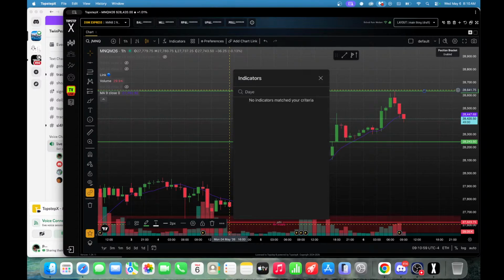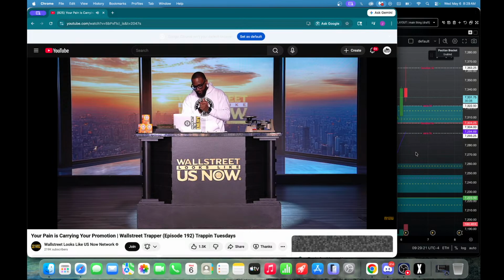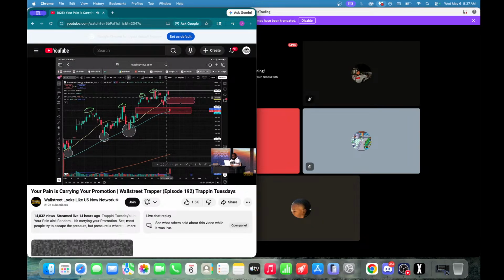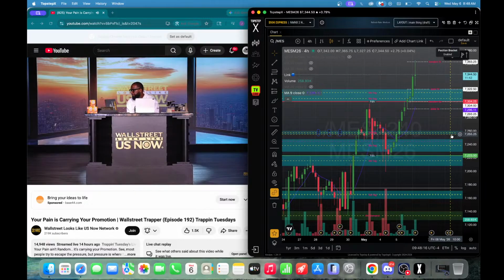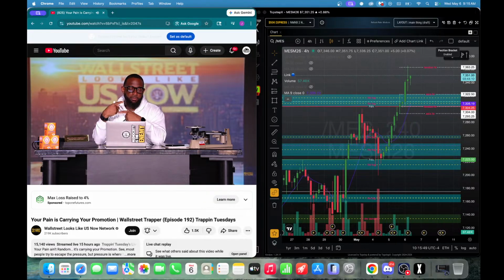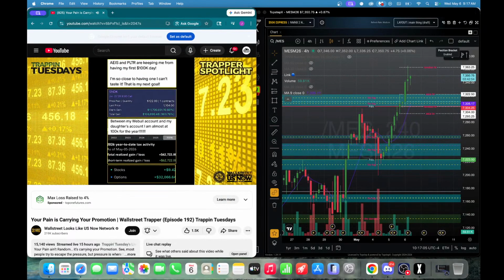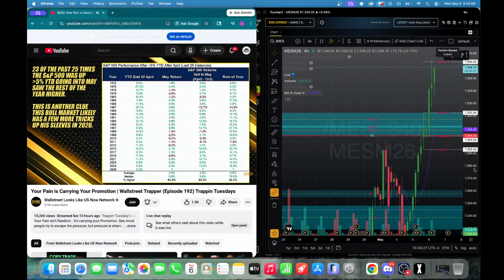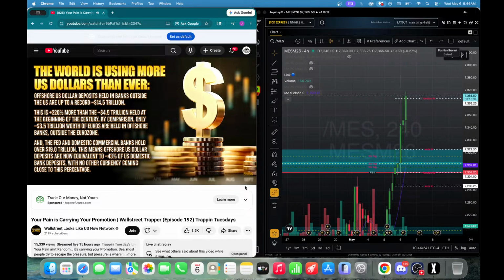Twin Peaks Trading Podcast : Episode 9 - The Rally Continues. But Can you Trade It?